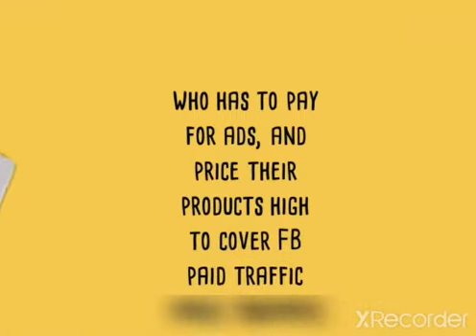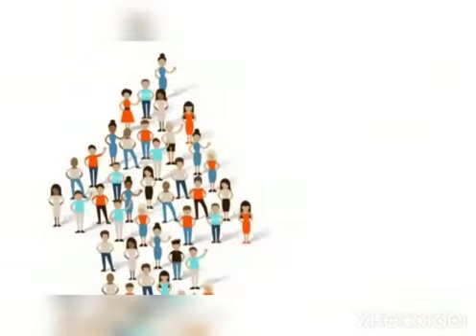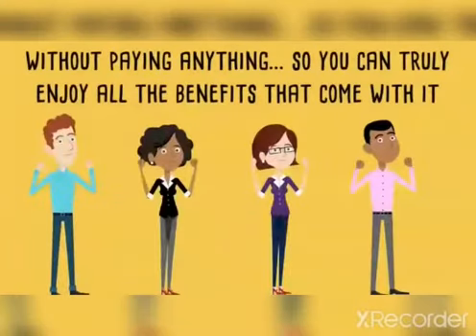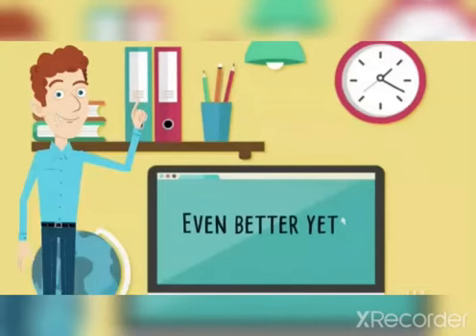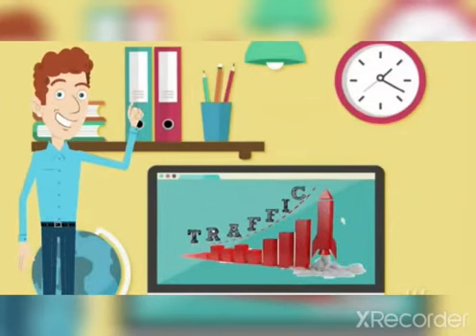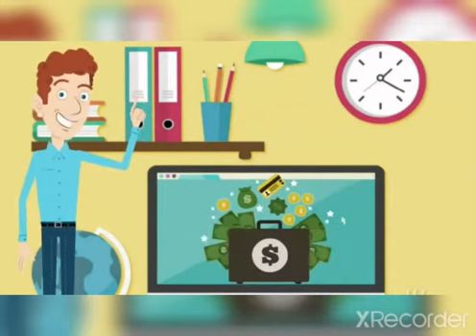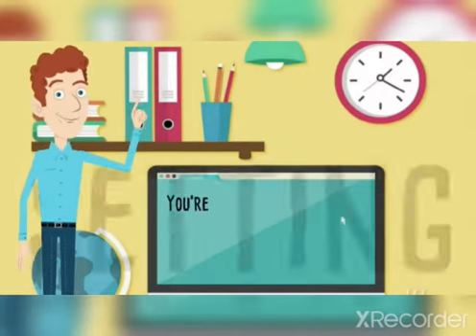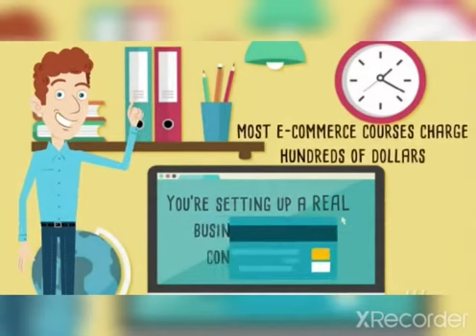Freelancing || Start today and get money during lockdown days.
This video is uploaded for education purpose. In this video many new things are keep in view to elaborate the title in an easy way. Learning with in few mints. You will know about Freelancing